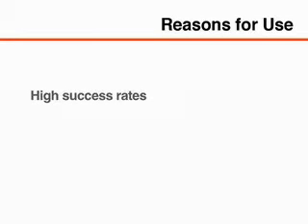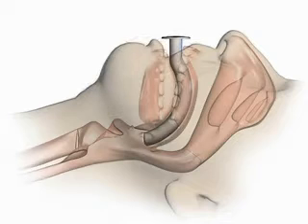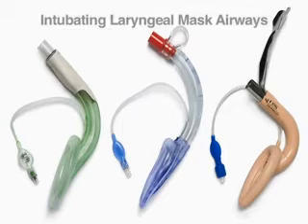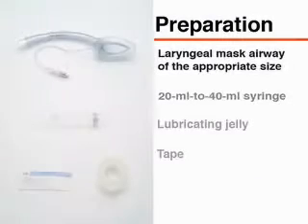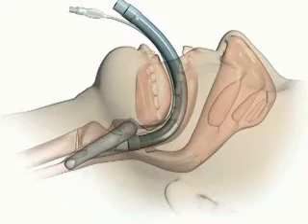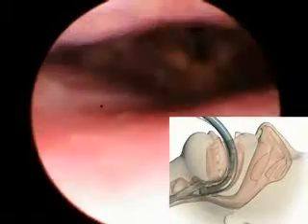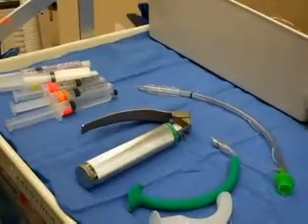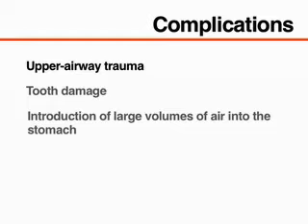Laryngeal Mask Airway in Medical Emergencies